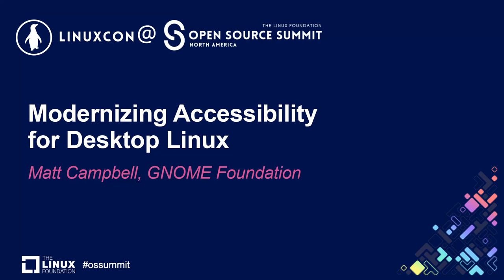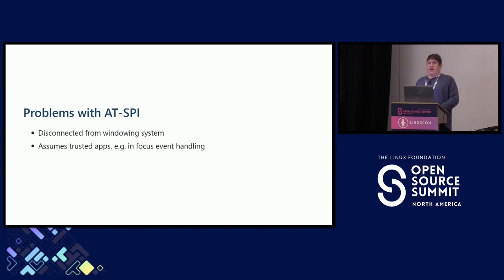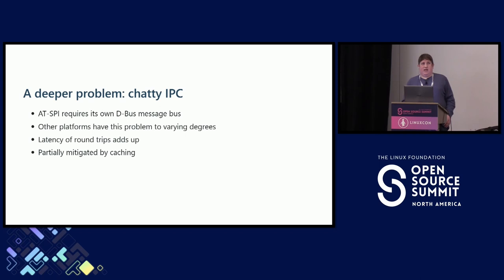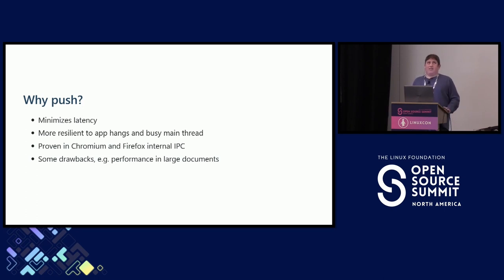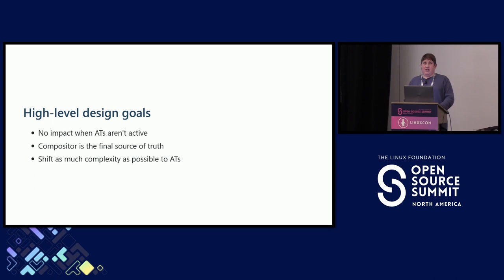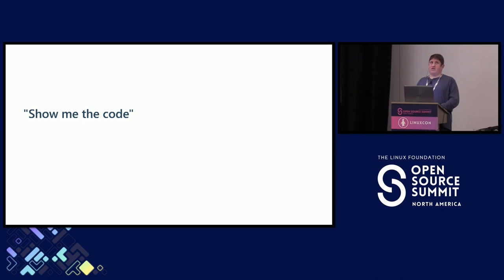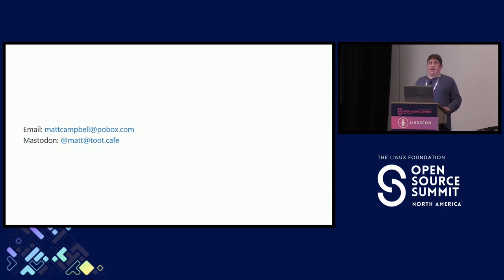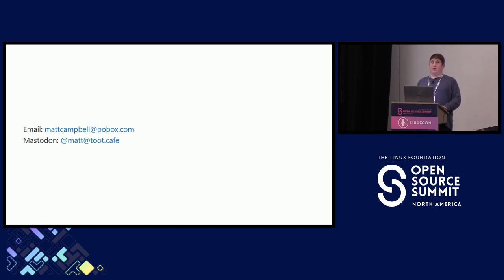Modernizing Accessibility for Desktop Linux - Matt Campbell, GNOME Foundation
The desktop Linux ecosystem has changed dramatically since accessibility was first implemented in GNOME over 20 years ago, and even since the accessibility stack was migrated to D-Bus roughly 15 years ago. Most notably, the transition from X11 to Wayland is gathering momentum, and application sandboxing has become a practical necessity. This talk will describe how the GNOME Foundation is leading an effort to design and prototype a new accessibility architecture that not only addresses these gaps in the existing design, but also pushes the state of the art in accessibility, even compared to proprietary platforms.